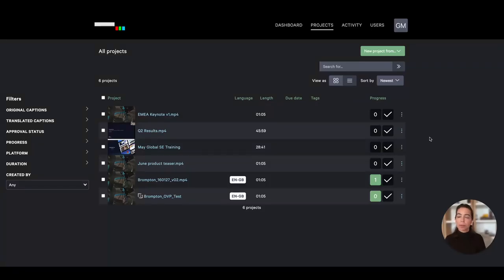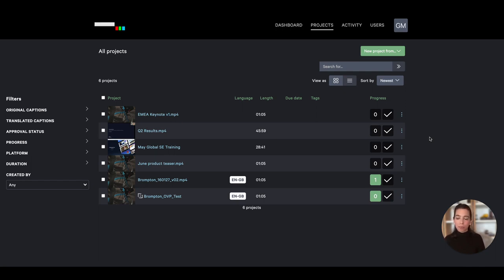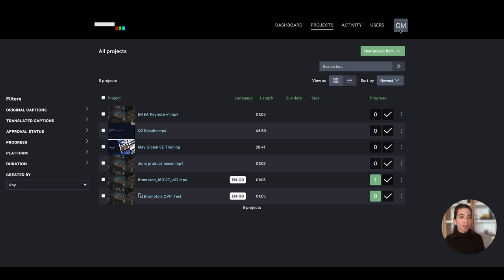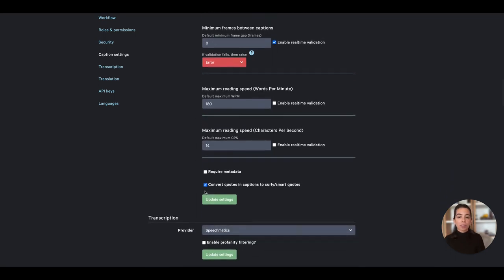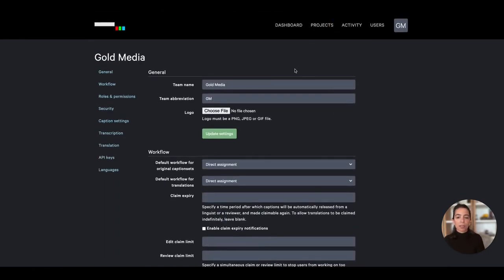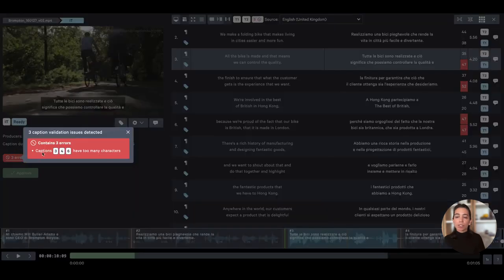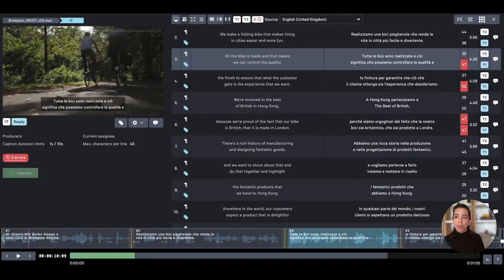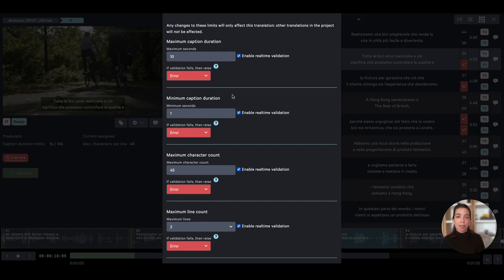Tutorial: Configuring caption limits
In this video, we delve into how to tailor captions to your exact specifications. Discover how these settings can be applied globally across your team, or adjusted on a per-project basis for flexibility. We explain the distinction between errors and warnings in the validation process, ensuring your captions are generated seamlessly.

00:05 Introduction
00:18 Caption limits explained
01:06 Limit constraint severities
01:21 Access default settings
01:33 Caption settings
01:39 Limits that CaptionHub checks for
02:09 Error vs. warning
02:50 QC button, no errors
03:11 QC button, errors present
03:50 Override caption limits on a per project basis